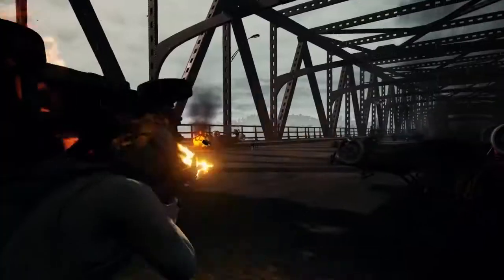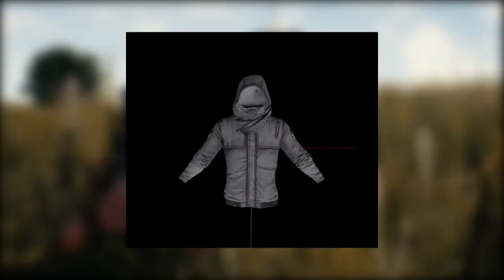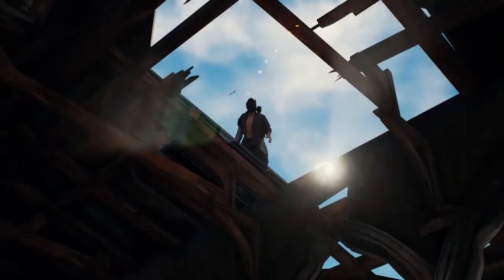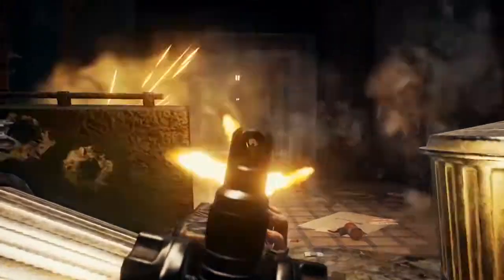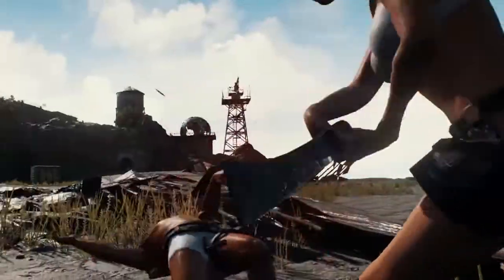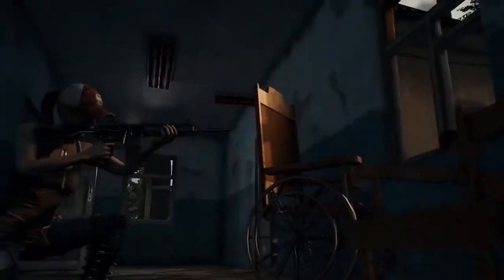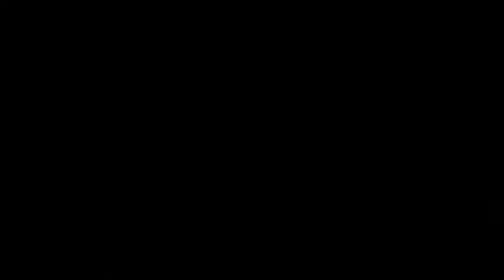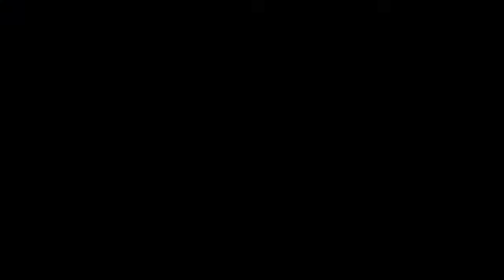Dataminer uncovers a treasure trove of items hidden in PlayerUnknown's Battlegrounds' code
A dataminer on Reddit has revealed his discovery of a host of unused in-game items for PlayerUnknown's Battlegrounds that presumably will be available in a later update. Among the items are a poison apple and a space marine suit, adding a whole new level of weird to the already unique shooter.